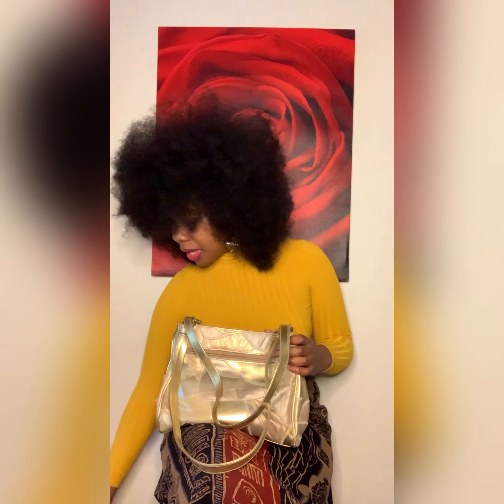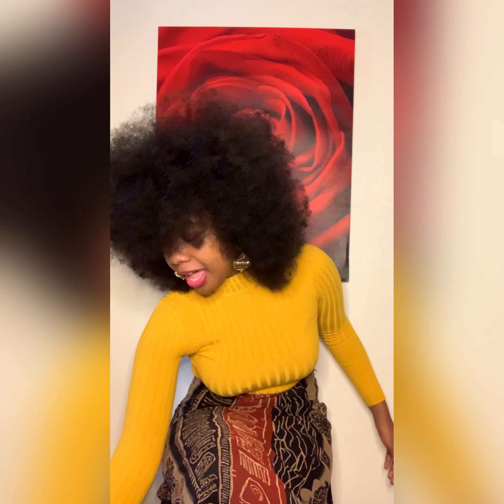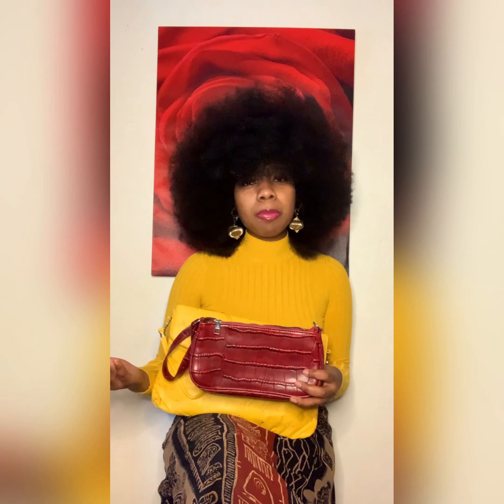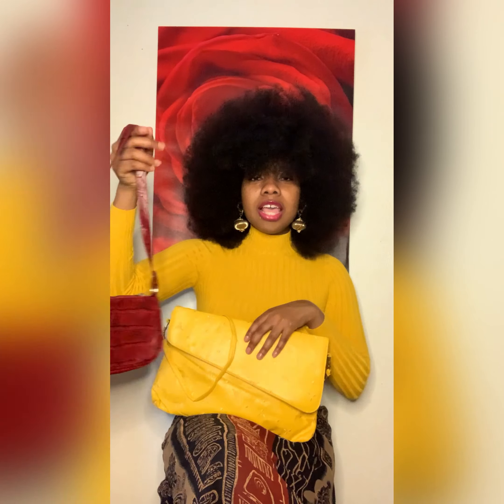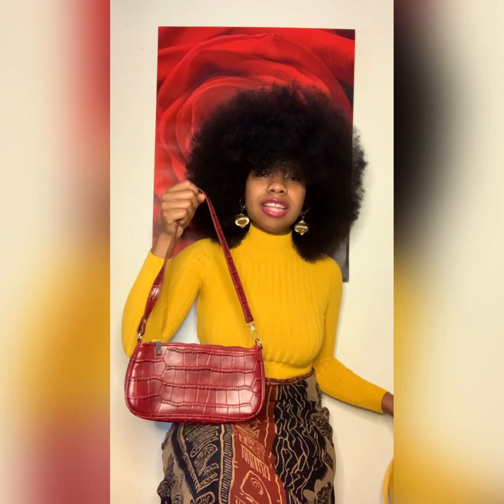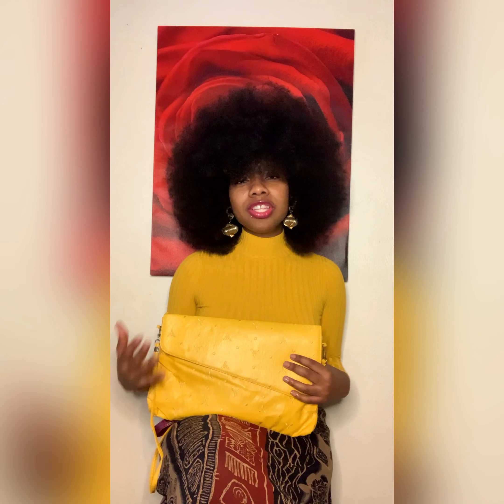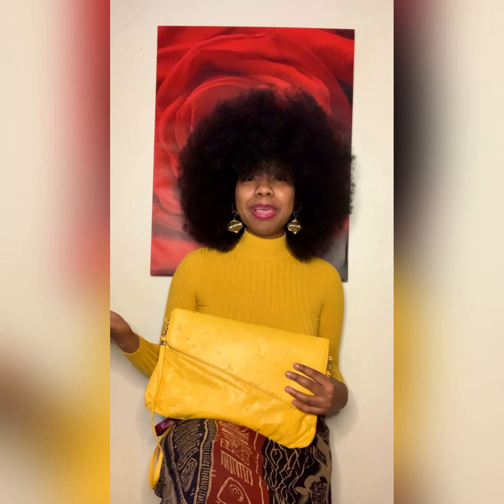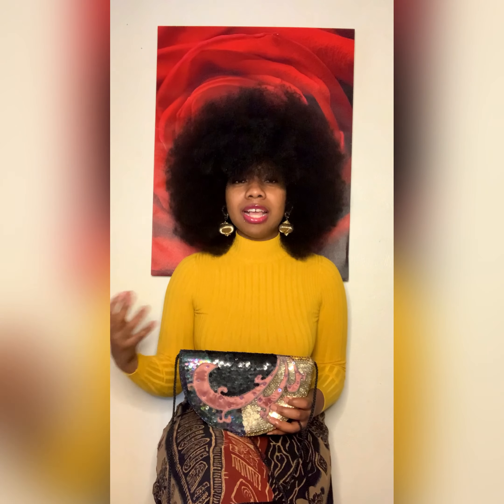3 Popular Vintage Handbags To Slay Your Outfits & Ways To Style Them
Hey everyone! 💜✨ Vintage Handbags are some of my faves; so I wanted to share with you all 3 popular handbags, and ways to style them. Let me know what styles you love the most; and if you would like to see a Part 2 to this video down below!✨